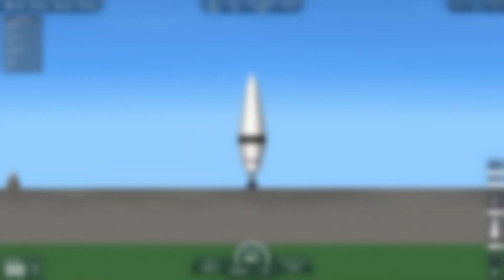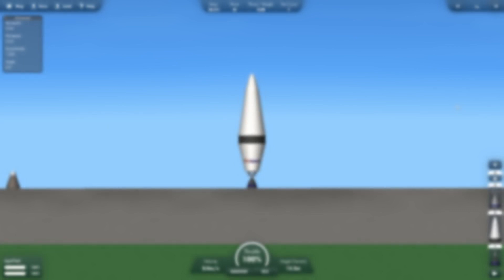Fan Requested Swift & Needletail New SfS Custom Engines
So as a thank you for the support from me to you I prowled the reqeusts in the comments and pick @thewithergamer1736's fully spec'd out with accomplying video "The Swift Engine"! This custom engine sits nicely between the Hawk and Valiant but brings a lot of torque, even some when its off! As a bonus I'm also releasing the Needletail Vaccuum Engine which trades trust for higher ISP.

New fan request will be around 1000 subs, so be sure to post your suggestions in the comments below or on my discord server in the request channel!